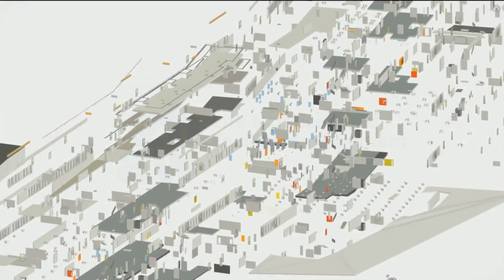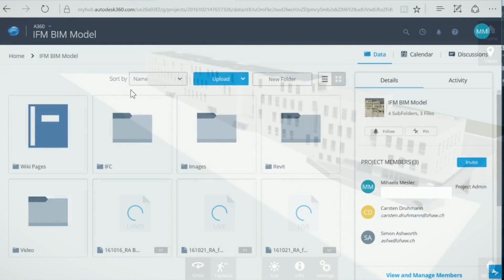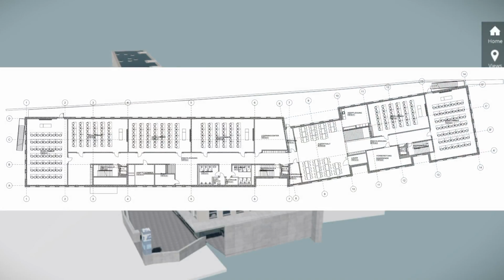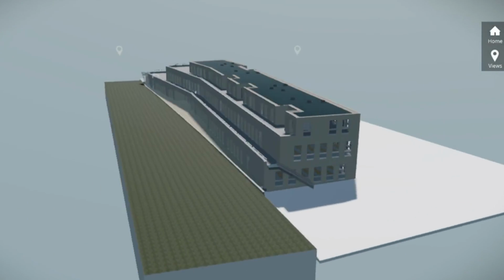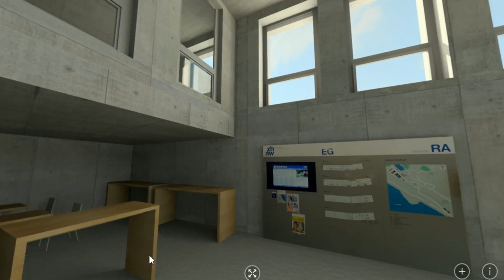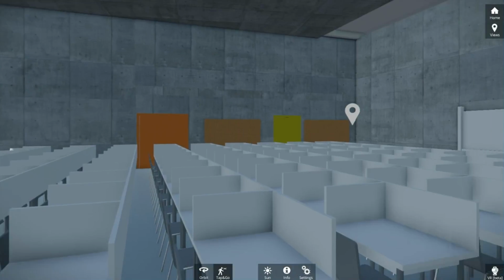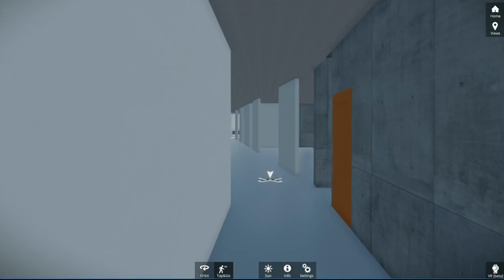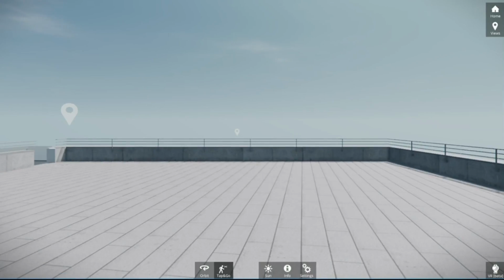Immersion in the BIM model of the ZHAW building at Seestrasse 55, Wädenswil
The "fly-through-video" through the ZHAW RB Building showcases the creative work of one of our Master students studying Facility Management. They have used BIM modelling software to create a retrospective parametric digital BIM model.